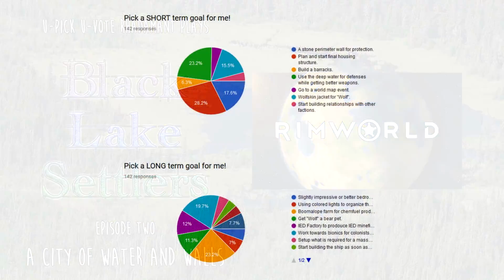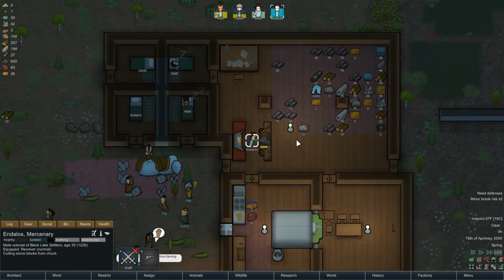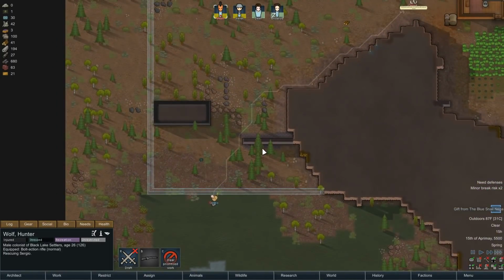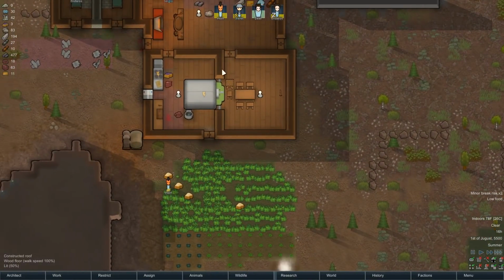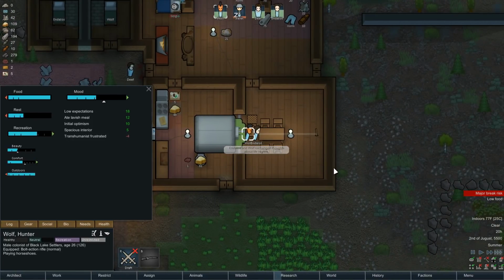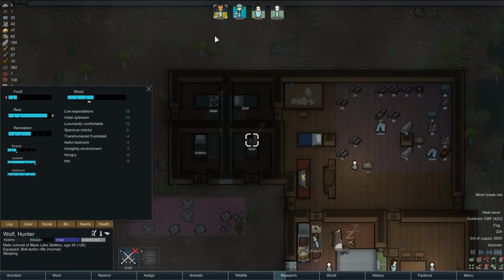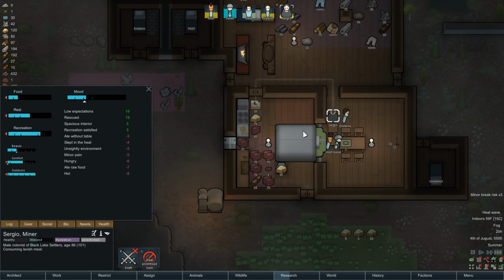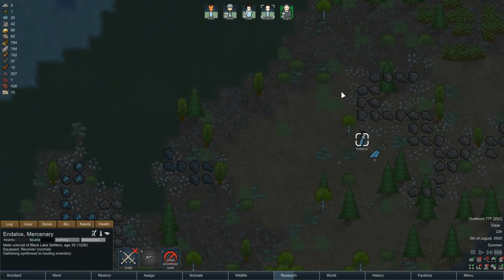RimWorld / EP 2 - A City of Water and Walls / U-Pick U-Vote - Black Lake Settlers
Challenge:

Amass a city of 100 human pawns for a self built ship exit.

I cannot reject any pawns or willingly let any of them die.

Storyteller: Randy Random Merciless

Every Thursday and Monday anyone who wishes to participate may vote from that compiled list on what they think my priorities should be while recording the upcoming episode.

Then I'll record the episode and air it and you get to pick your own adventure!

Mods:
Interaction Bubbles: